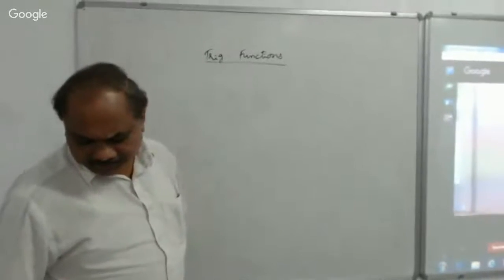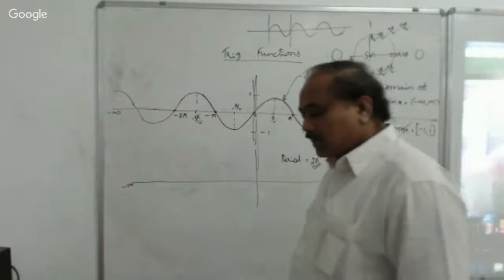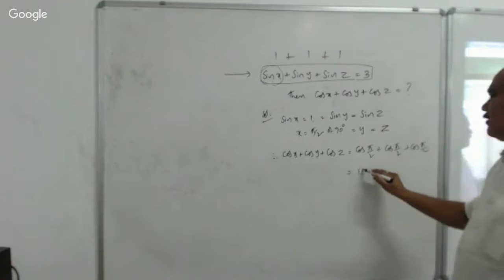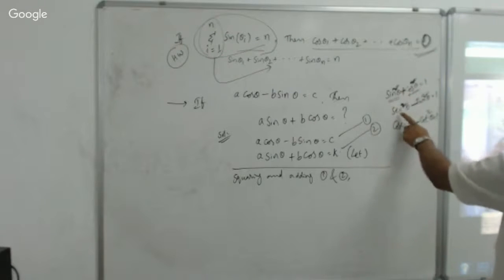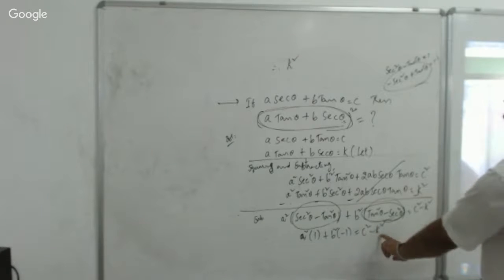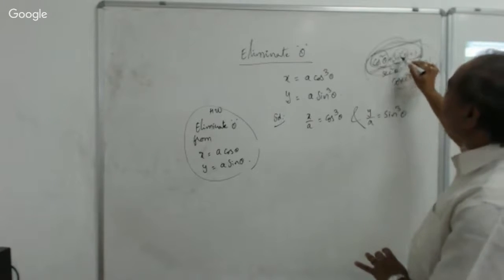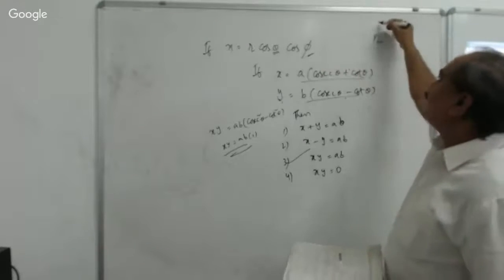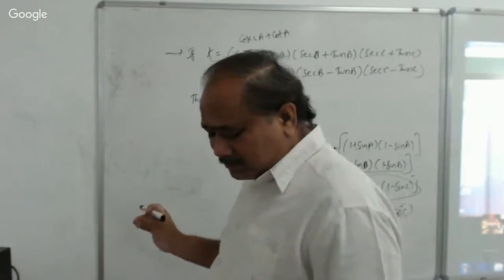CLASS 11A TRIGONOMETRIC FUNCTIONS 29.04.2016